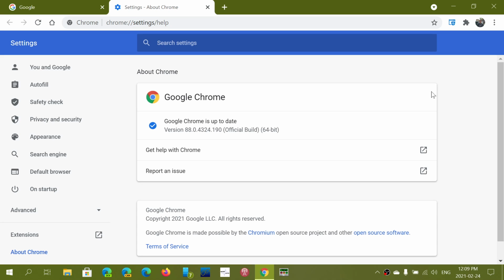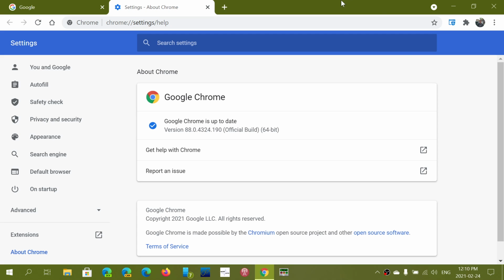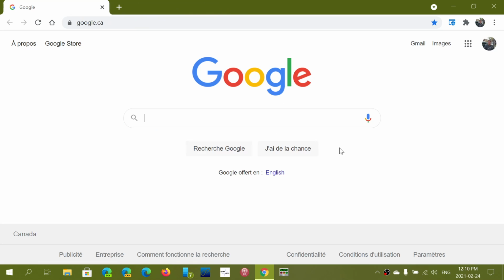Google Chrome update with Security fixes February 24th 2021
Important security fixes in the latest version update